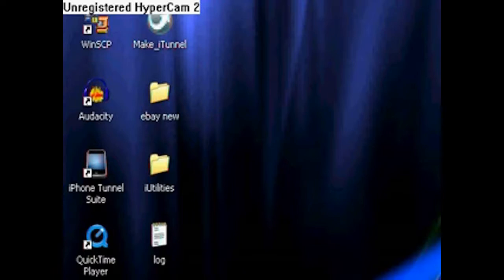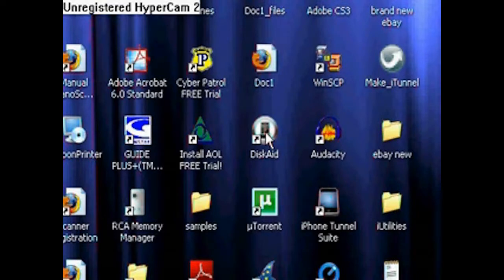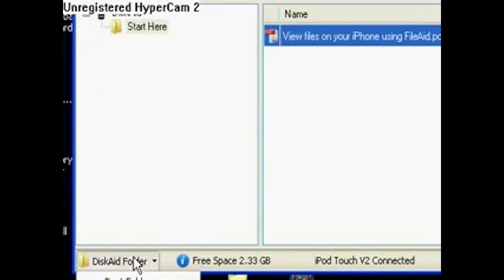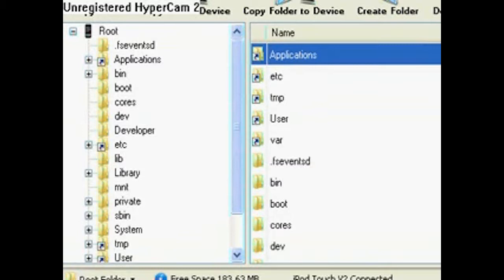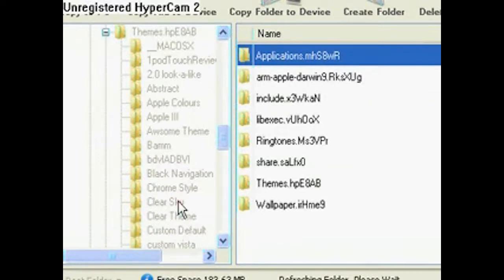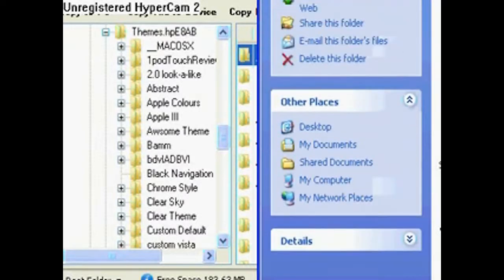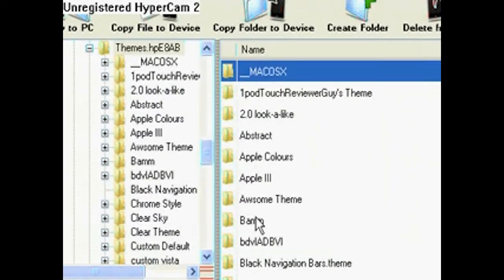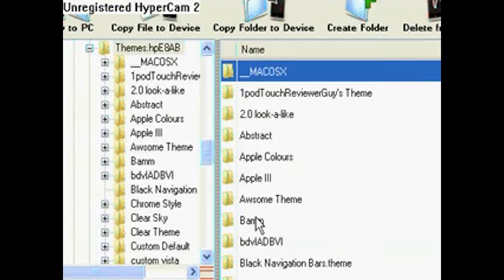How to OpenSSH Themes Into Winterboard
i decided to try out hypercam. it worked out pretty well lol